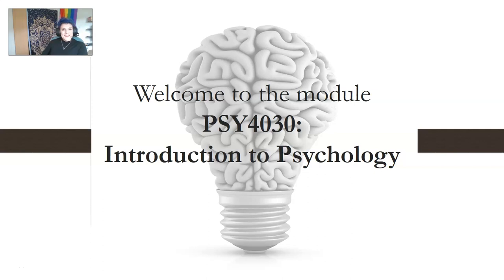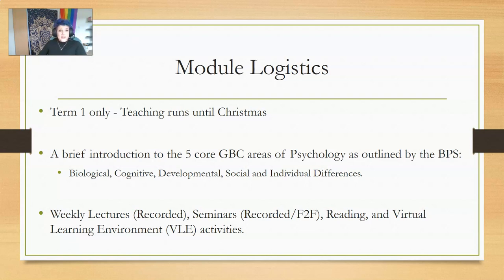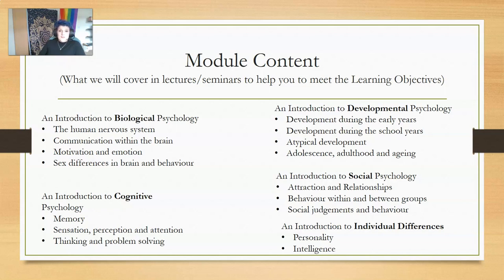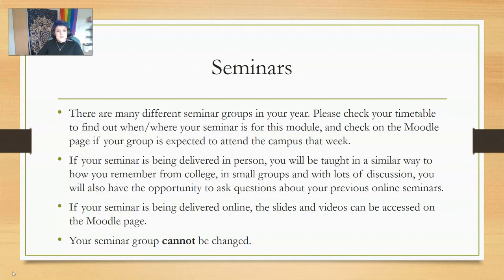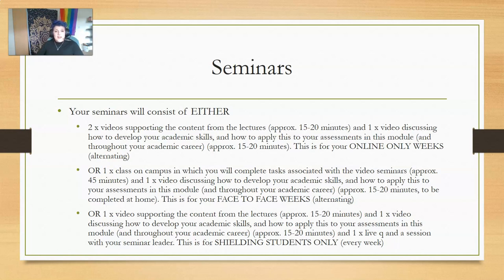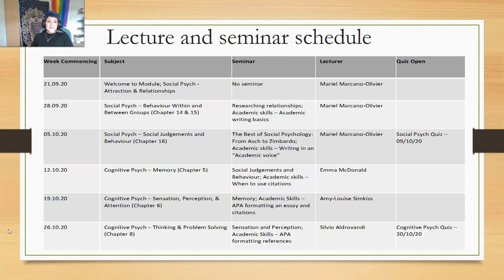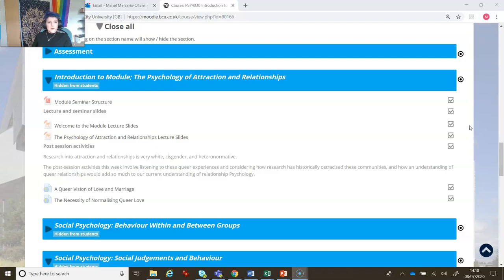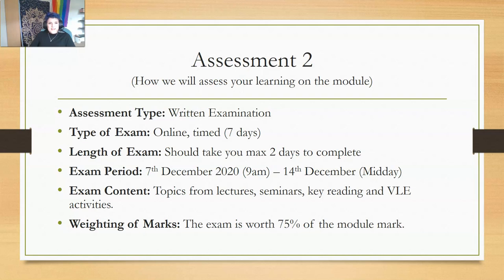Introduction to Module Video Lecture